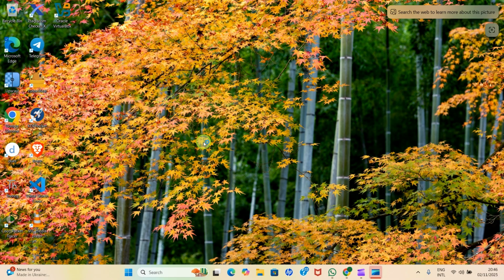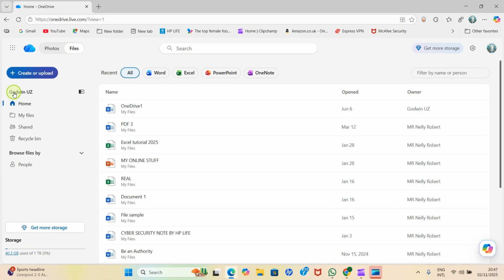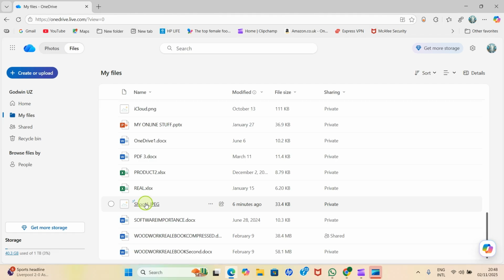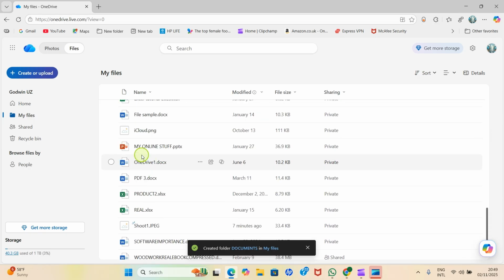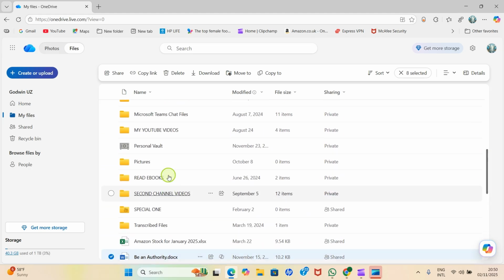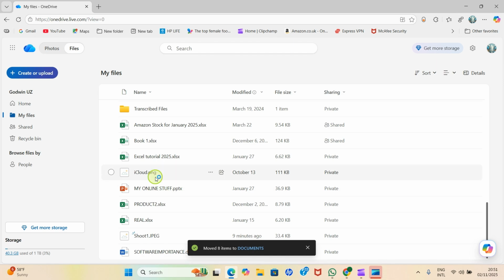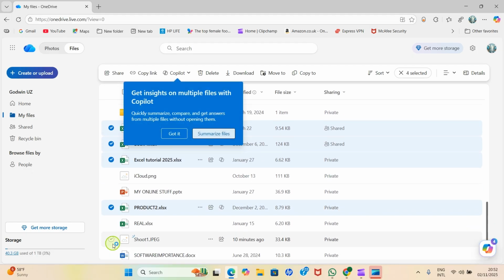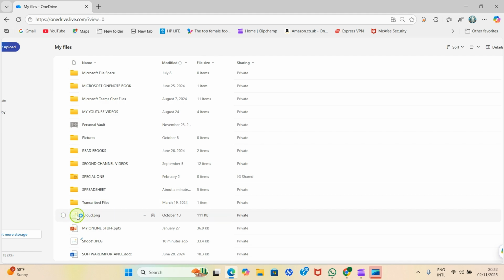How to Organize Files on Microsoft OneDrive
In this video tutorial, you will learn how to organize files on Microsoft OneDrive. If you have files scattered all through the My files folder of your OneDrive account, you can organize them the way you want. That will make the cloud storage app to look neat. On the other line, it will make it easy for you to get to any file easily. Learn how to achieve that from this Microsoft OneDrive tutorial.

Chapters
00:00 Introduction to OneDrive file organization
00:18 OneDrive Home
01:50 Create folders on Microsoft OneDrive
03:13 How to move file to folder on OneDrive
05:50 Conclusion on file organization on OneDrive